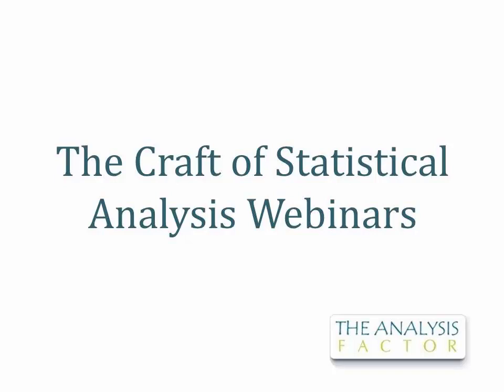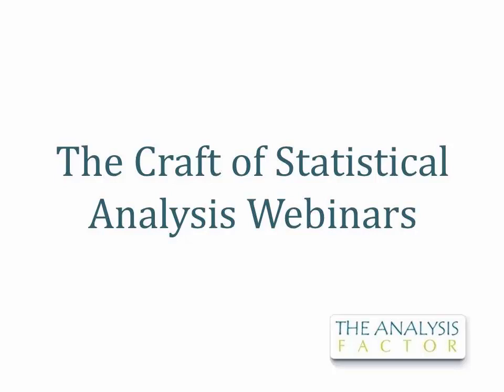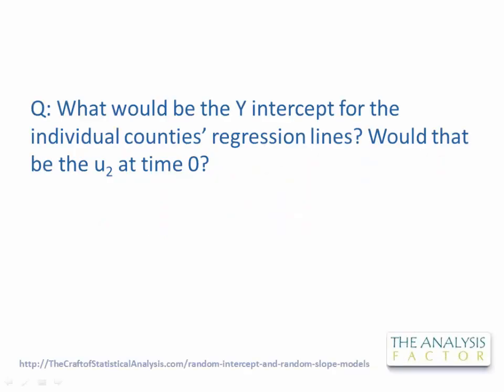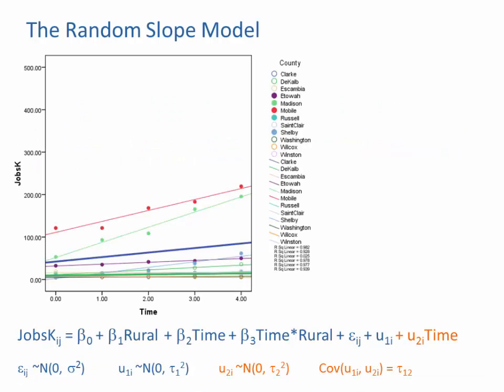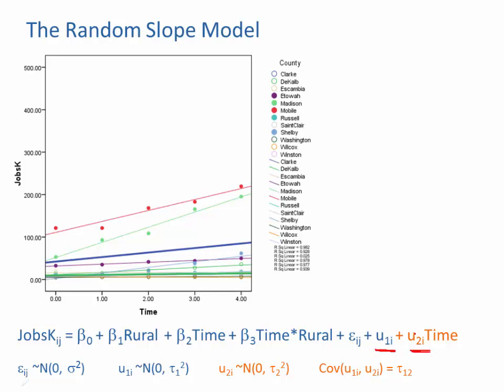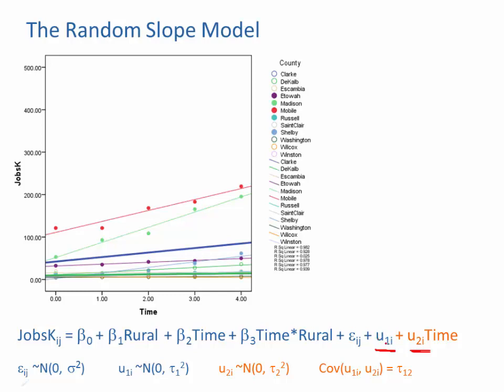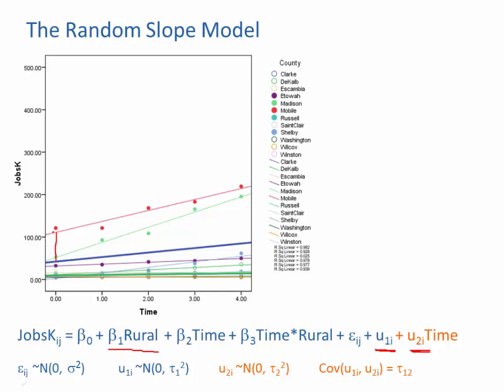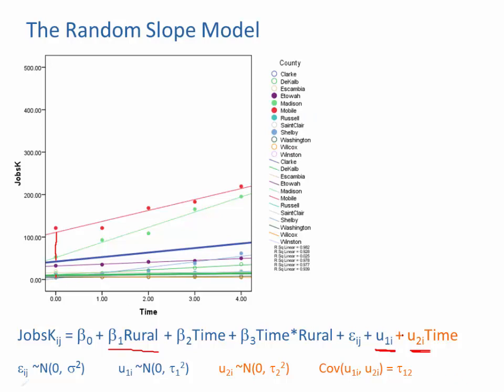Q&A for "Random Intercept and Random Slope Models: An Introduction to Mixed Models" -- Question 7